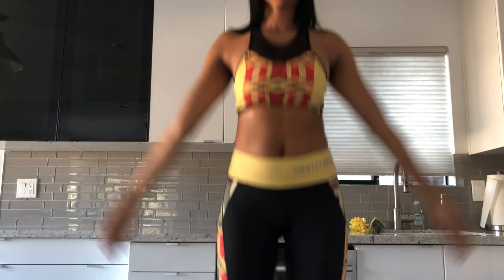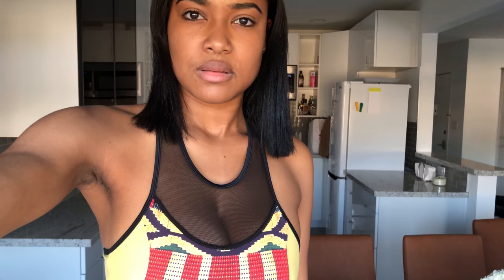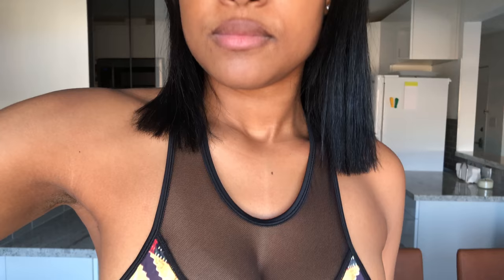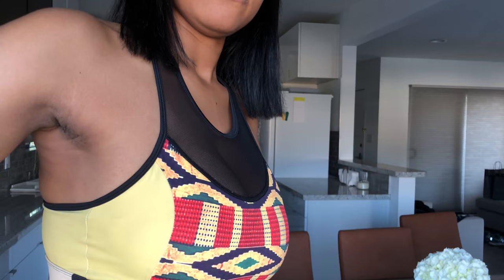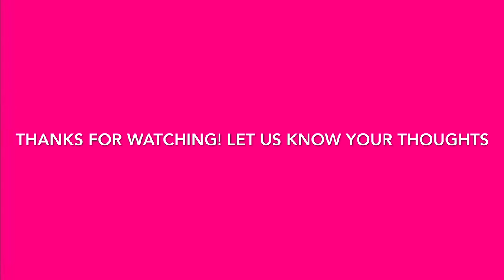Product Review: Glamourina Sports Bra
Check out this review of Glamourina’s Yellow Bomb Sports Bra from the 2018 Kente Combat Collection.